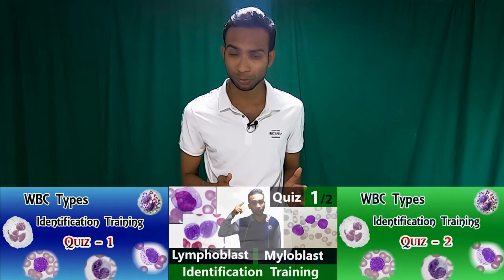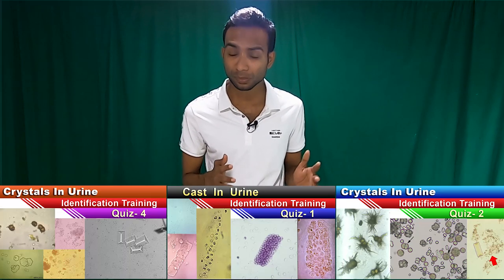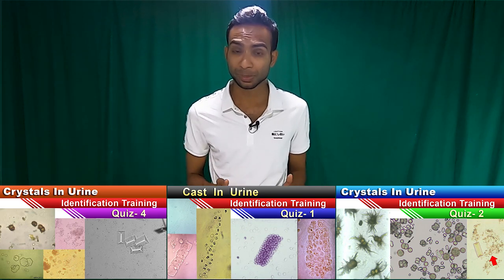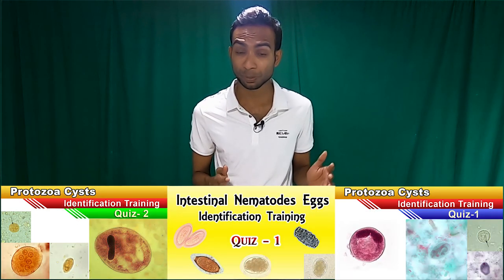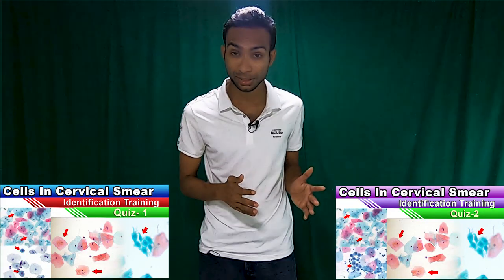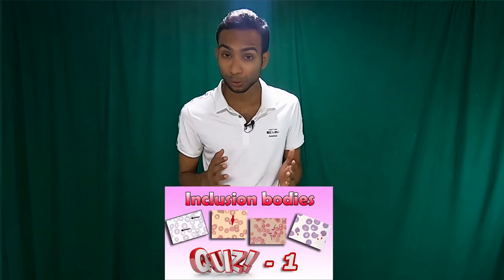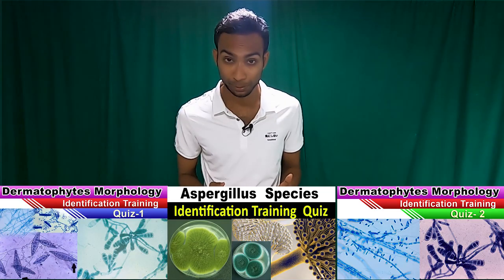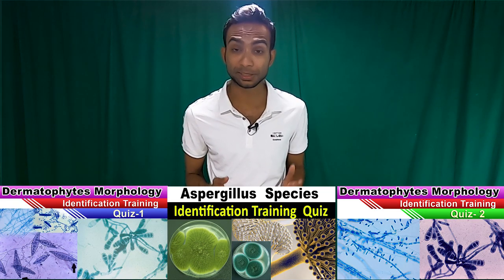Immature WBC identification Training Quiz - 2/2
Hello Viewers !!!

My Name Is Kavindu Lakmal , Medical Laboratory Science Student From University Of Peradeniya.

For More Knowledgeful Videos & Photos ...

HELP ME !!!

I Love to make this like videos Continuously ….
But everything need some money , So your little donation I really appreciate .